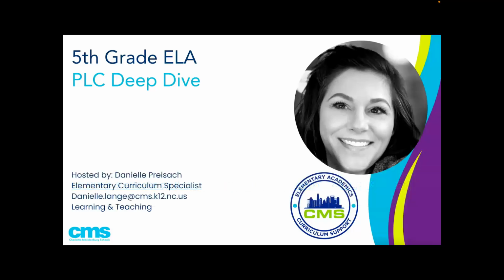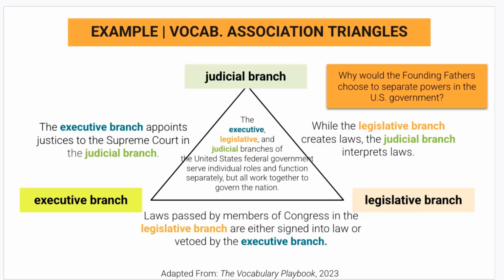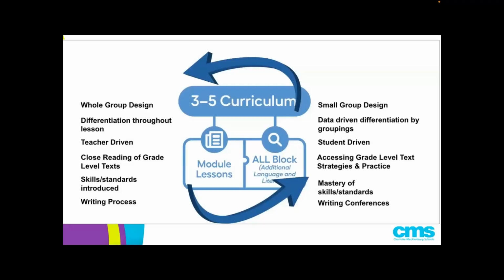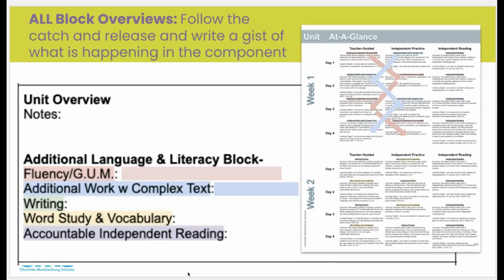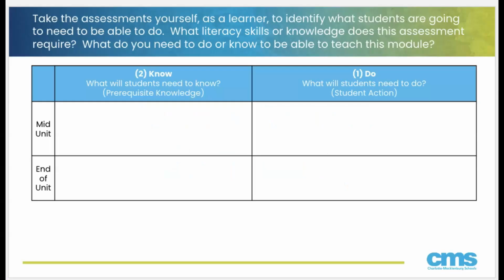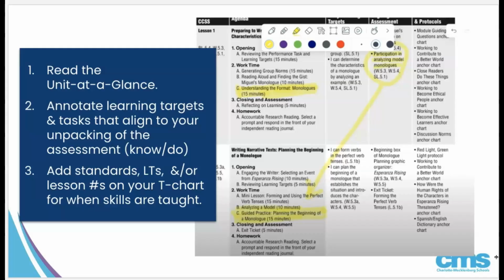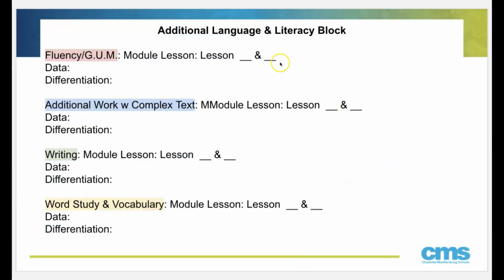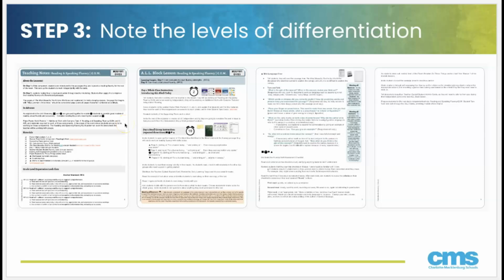ELA 26. Fifth Grade - Module 3 Unit 3 Deep Dive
Elementary Academics
Video Includes: Unit Overview, Backwards Plan, Standards & Targets, Lesson or Task in Action and Key Points & Next Steps

Timestamps:
Welcome & Introduction: 0:00
Efficiency: Athlete Choices for Research: 3:00
Vocabulary: Association Triangles: 4:38
Unit Overview- Module: 6:48
Unit Overview- ALL Block: 10:34
4 Quadrant Reflection: 14:17
Backward Planning: 15:10
Learning Targets & Lessons- Module:  18:11
Learning Targets & Lessons- ALL Block (Data & Differentiation): 20:48
4 Quadrant Reflection: 27:18
Lesson or Task in Action: Next Steps Planning: 28:11
Key Ideas & Next Steps: 29:18
Survey:  30:00